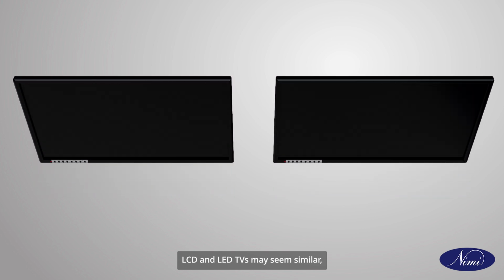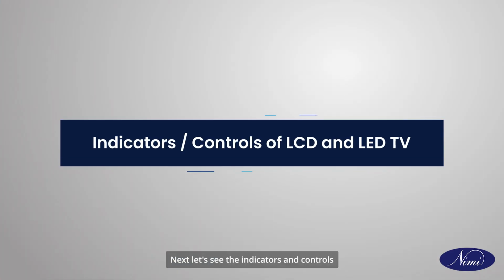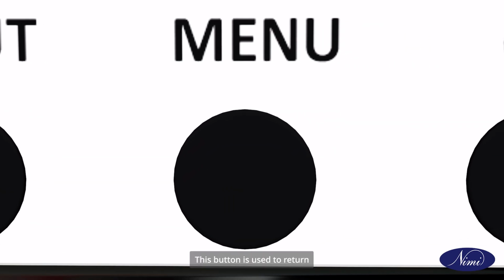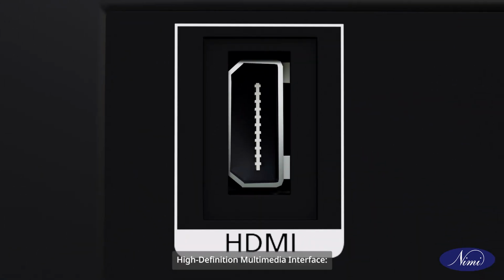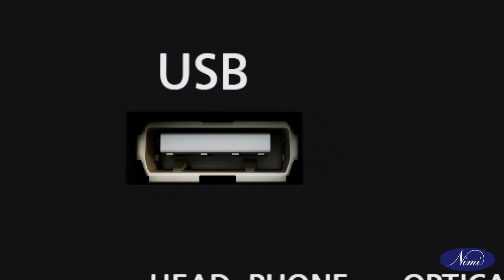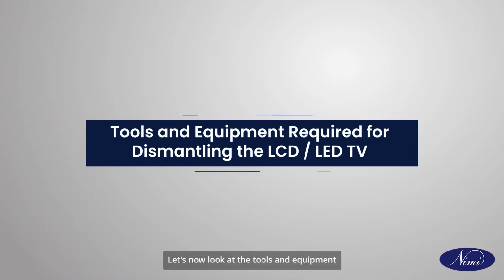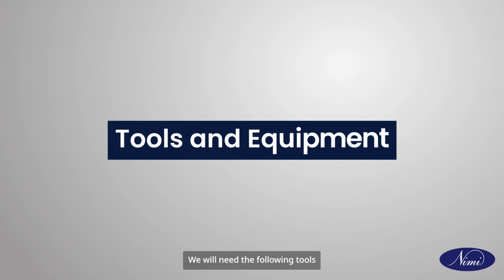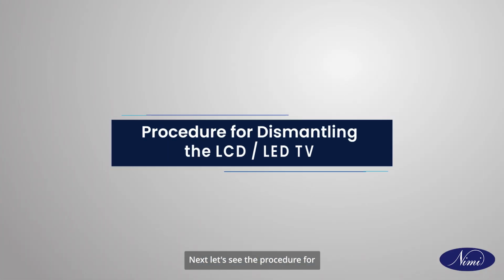Dismantle the LCD, LED Smart TV to Find Faults with Input Stages Connectors|NIMI|DIGITAL|ENGLISH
Sure! Here's a regenerated version of your content tailored for promoting a “World Skilled Electronics Mechanic” video by NIMI – Government of India, while keeping it engaging, professional, and well-structured:

🔧 Master the Art of Electronics with NIMI – Government of India!

NIMI is proud to launch a brand-new practical online video crafted specifically for the ITI ecosystem and the broader vocational education community!

This comprehensive video is designed to guide you step-by-step on your path to becoming a “World Skilled Electronics Mechanic.” With a strong focus on hands-on demonstrations and self-paced learning, this resource is ideal for students, trainees, and professionals eager to upgrade their skills in Electronics Mechanics—all in English!

TIME STAMPS:
0 :01- Title
0:05 -  Introduction
0:26 -  Objectives
0:48 -  LCD and LED TV
2:48 -  Input / Output and Audio / Video Connectors
4:50 -  Tools and Equipment
5:08 -  Materials / Components
6:10 -  Discuss on Backlight LED's
6:23 -  Background LEDs
7:50 -  T-con Board (Timing Control Board)
9:04 - Recap

📺 Watch Now and empower your learning journey with actionable skills!